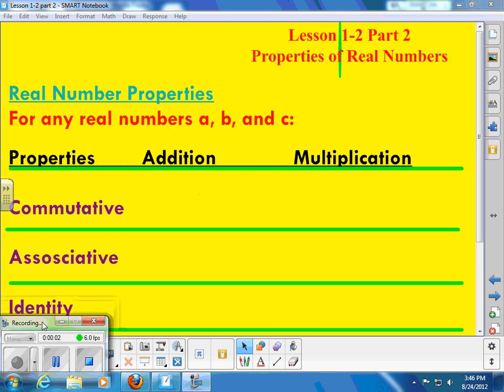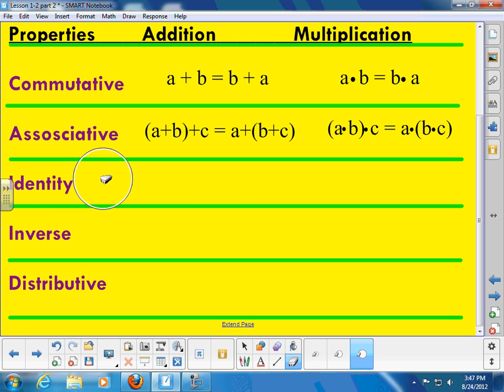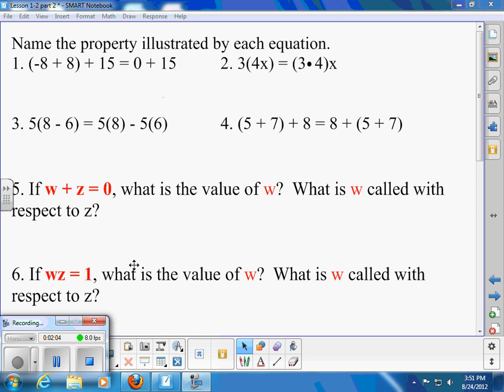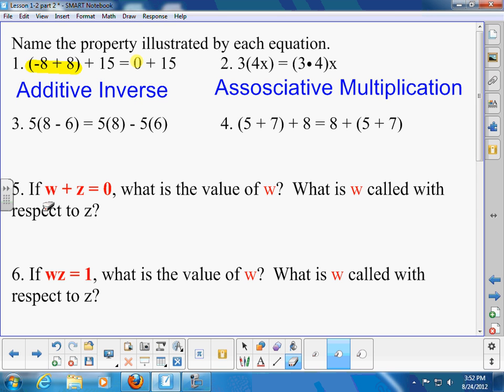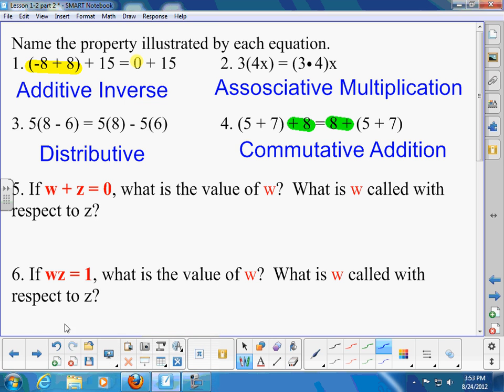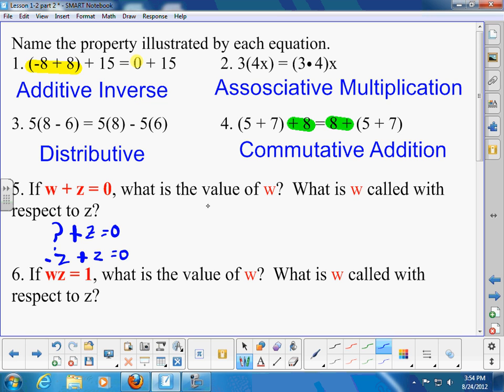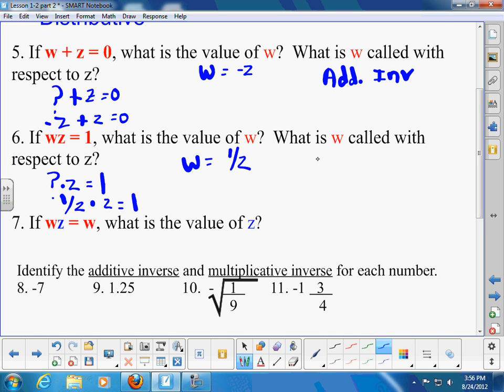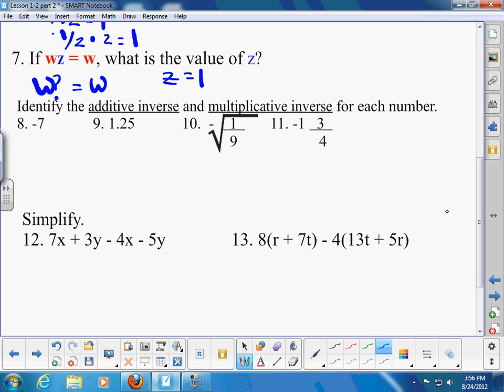A2 Lesson 1 2 part 2 video 1 of 2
Algebra 2 Lesson 1-2 part 2 (video 1 of 2) Properties of Real Numbers